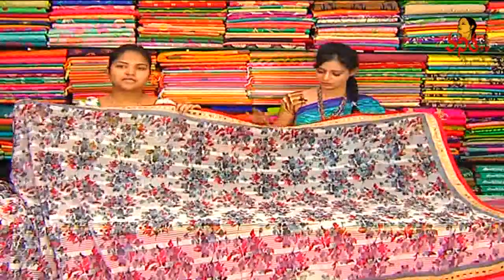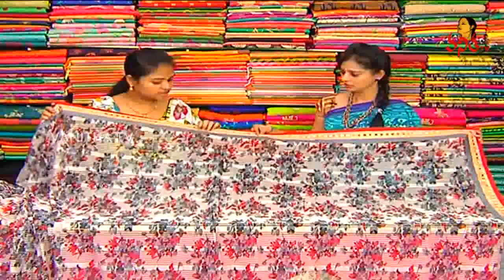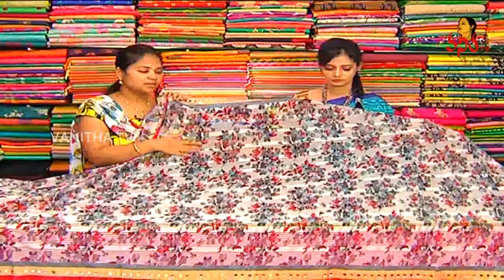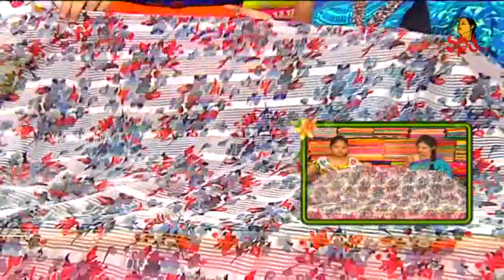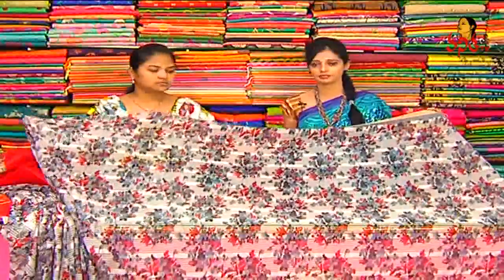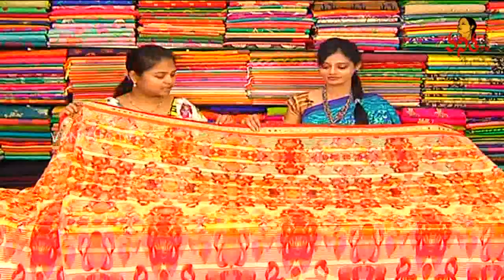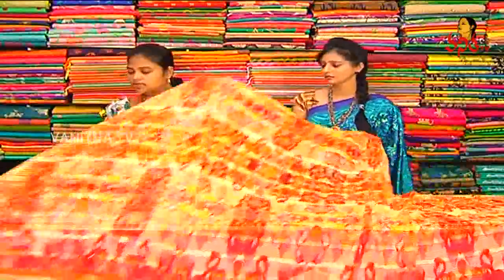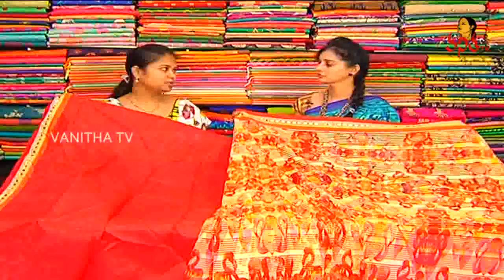Georgette Fabric Designer Saree || Hello Ladies || New Arrivals || Vanitha TV